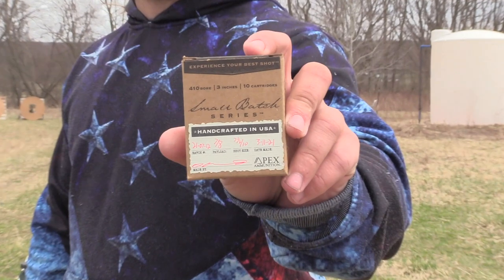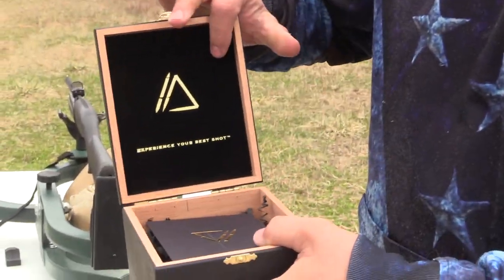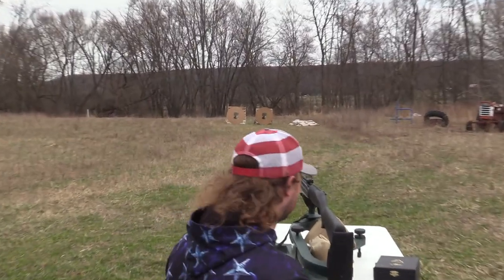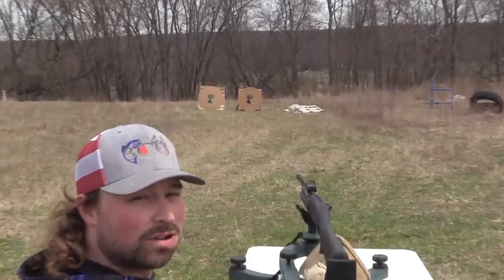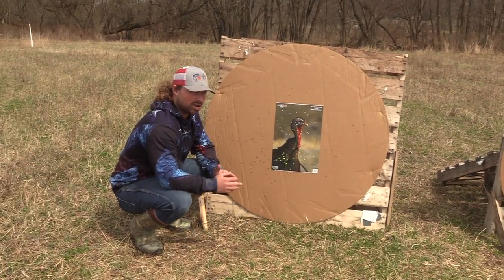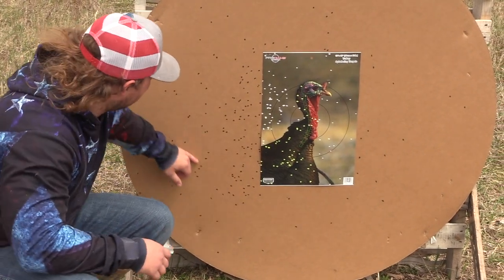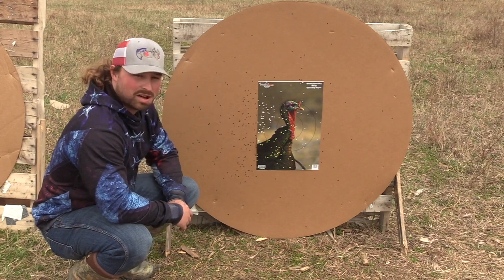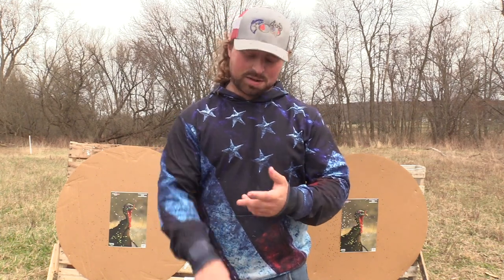patterning the mossberg sa-410 with apex small batch .410 loads | bco review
here is my pattern test of the apex private label small batch #8's & 7.5/10's 410 loads at 40 yards out of my mossberg sa-410 with a patternmaster code black turkey .383 constriction